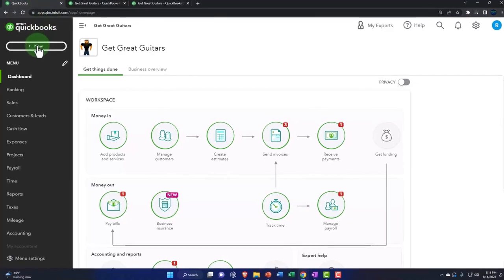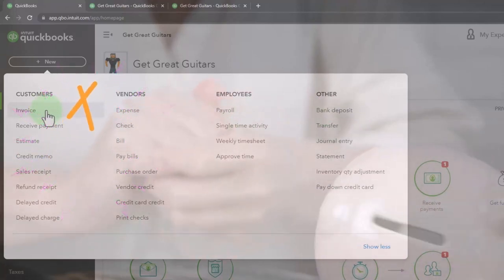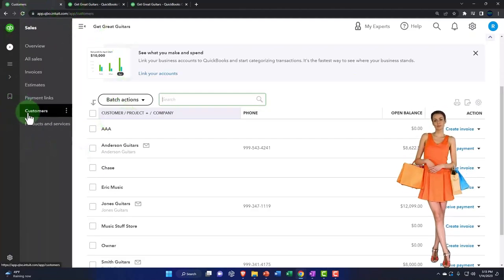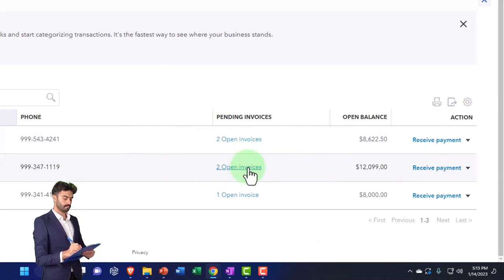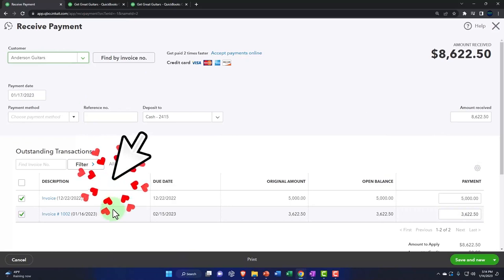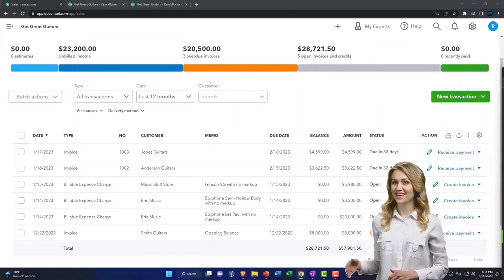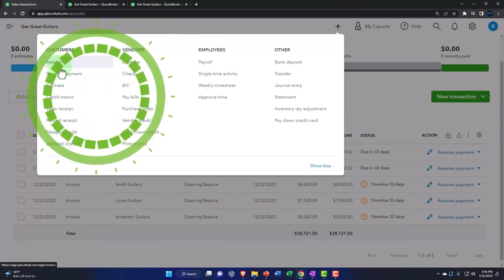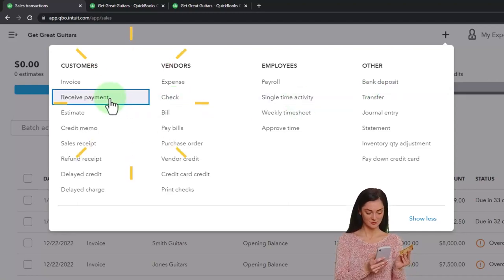Tracking Invoice to Record a Receive Payment Forms - QuickBooks Online 2023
Tracking Invoice to Record a Receive Payment Forms